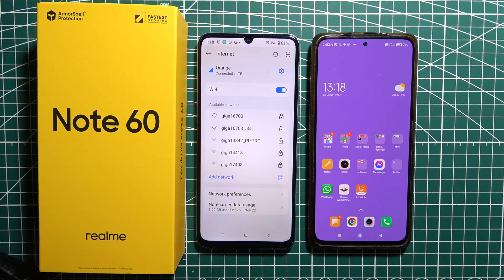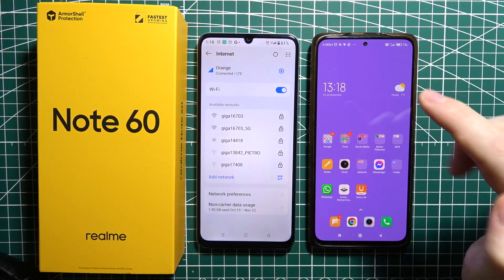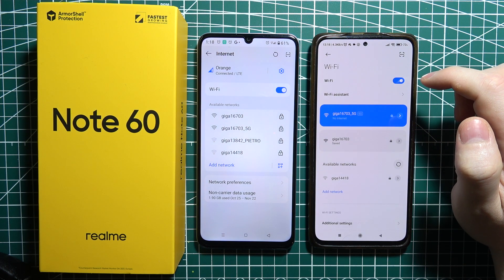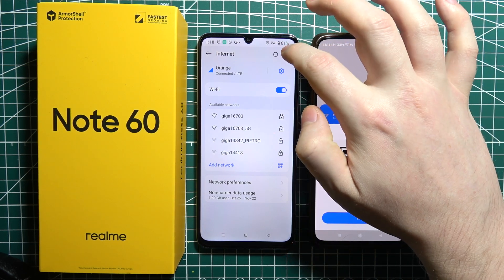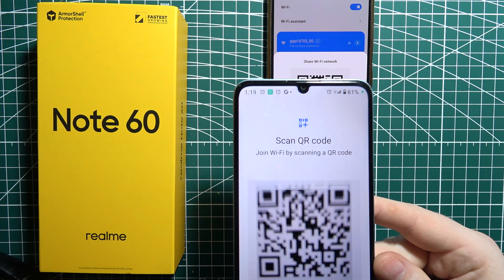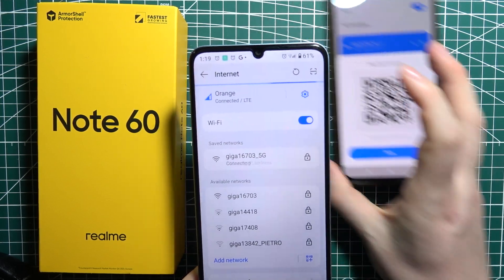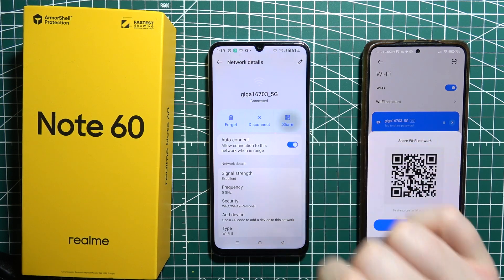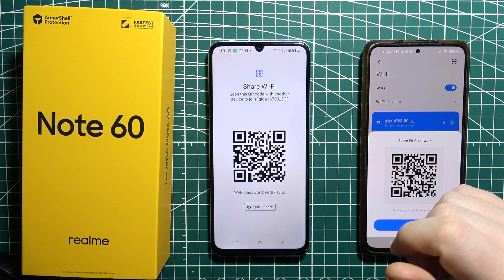Realme Note 60: How to Connect Wifi with QR Code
The Realme Note 60 offers a convenient way to connect to Wi-Fi using QR codes. Simply scan the QR code, and your Realme Note 60 will automatically connect to the network, eliminating the need to manually enter lengthy passwords and making the process faster and easier.